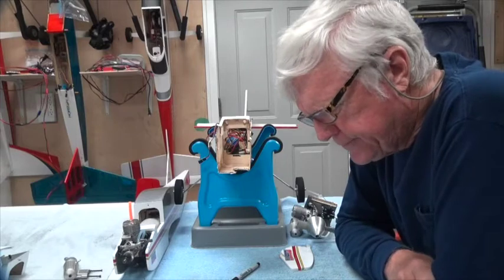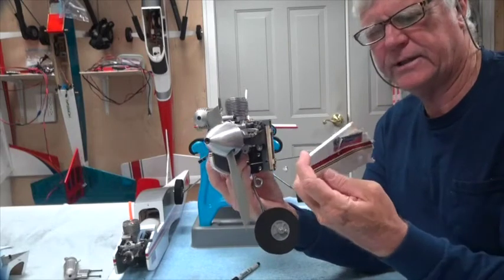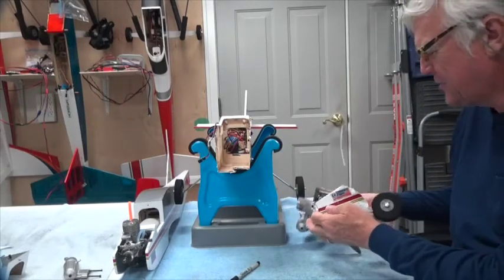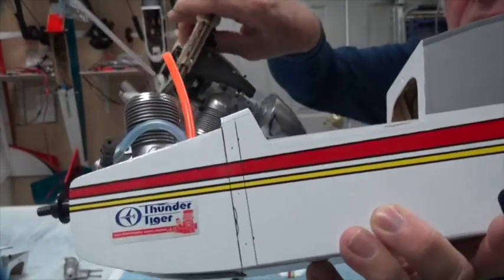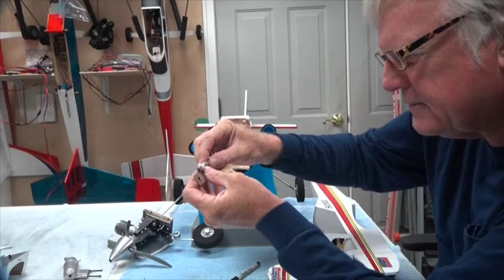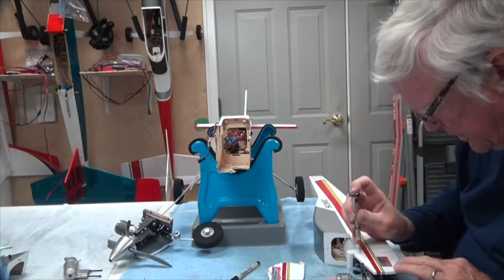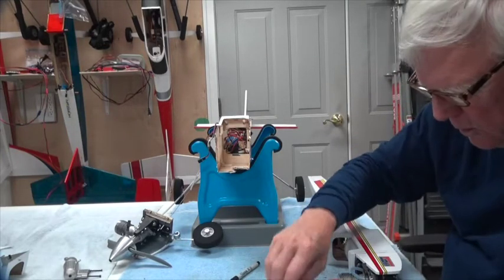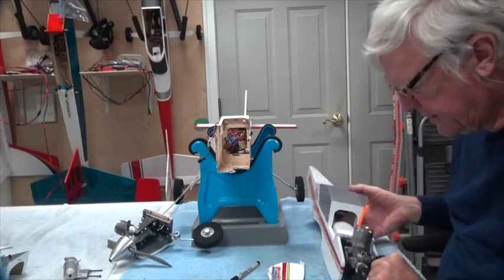SH51 Sonic Hi Wing Firewall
This video shows both a problem and a solution to a firewall issue for the Phoenix Models Sonic Hi-Wing nitro powered RC aircraft.